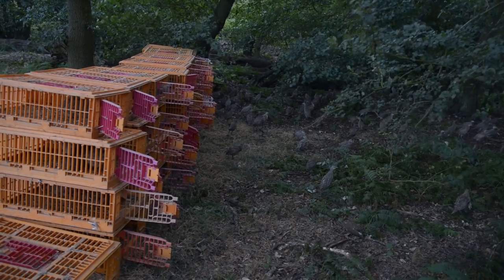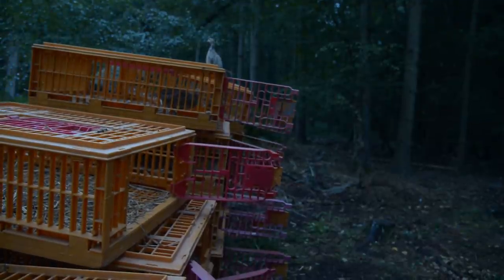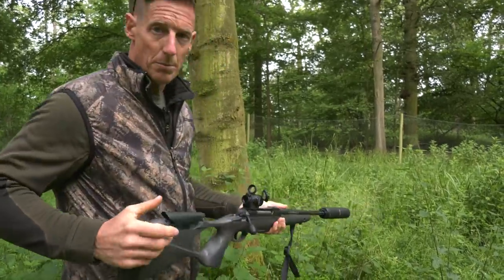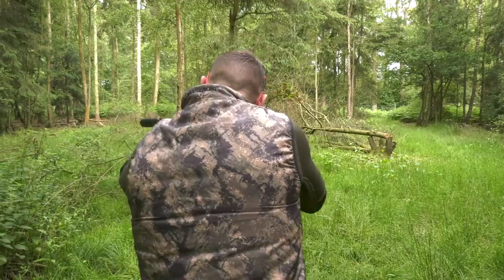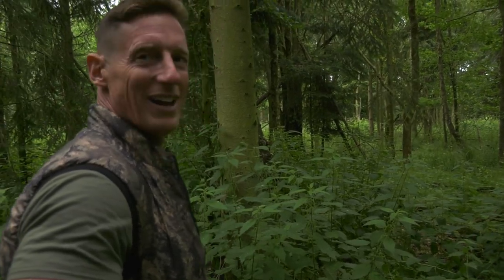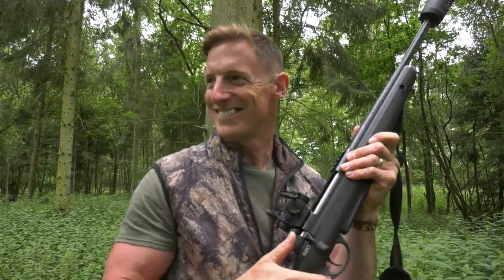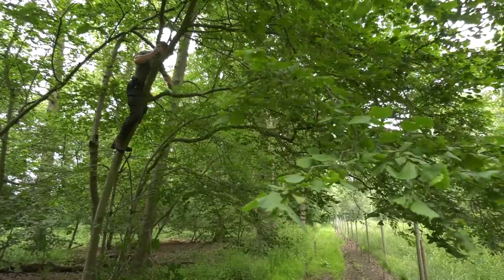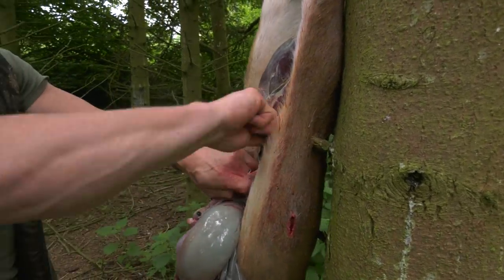Shooting running muntjac with an Aimpoint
When a muntjac breaks into Paul's pheasant pen, he knows he has to track it down and shoot it – however fast it is running. Armed with a red-dot sight, he and his underkeeper walk the pen until they find the deer, and the chance they get to shoot it is fleeting.

Paul uses a Sako S20 rifle in 130-grain 6.5 Creedmoor plus Paul uses an Aimpoint H-1